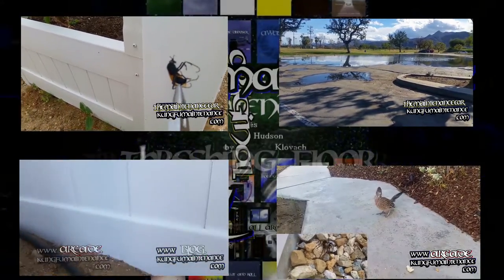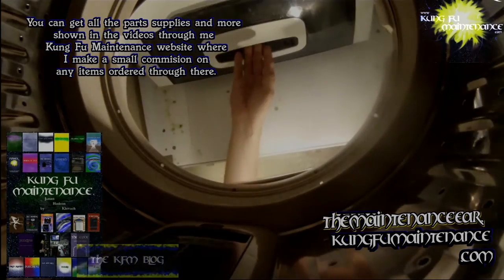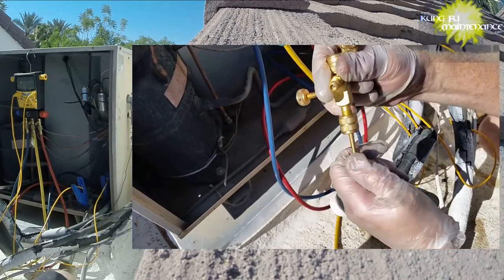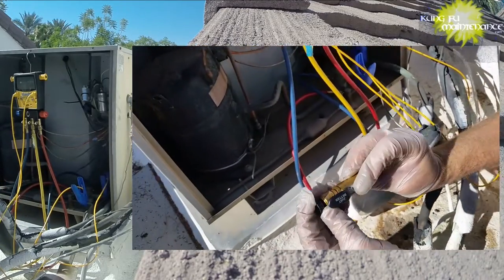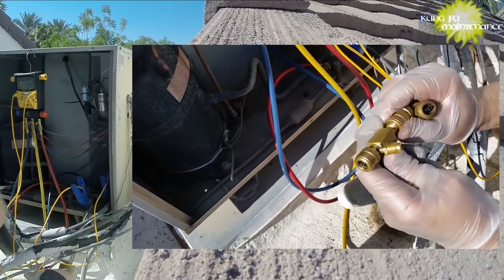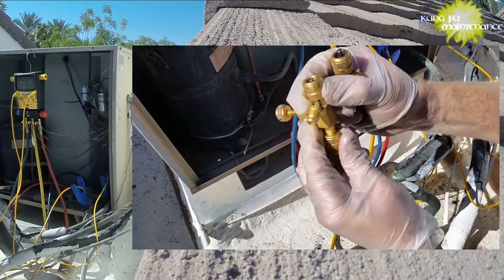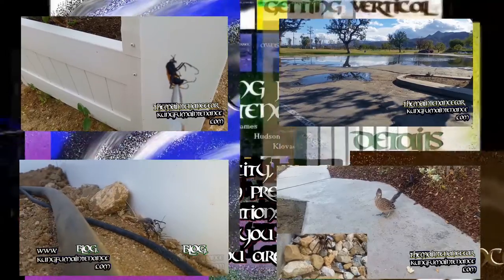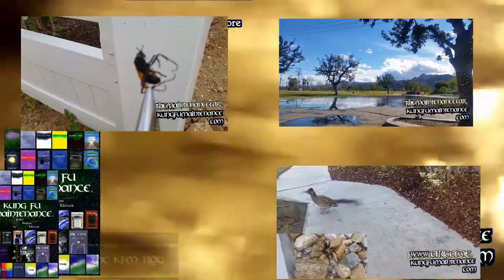Favorite Air Conditioner Valve Core Removal Tool Replacing Schrader Without Needing Recovery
Kung Fu Maintenance Shows His Favorite Air Conditioner Valve Core Removal Tool Replacing Schrader Without Needing Recovery